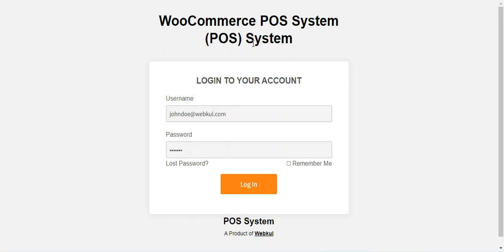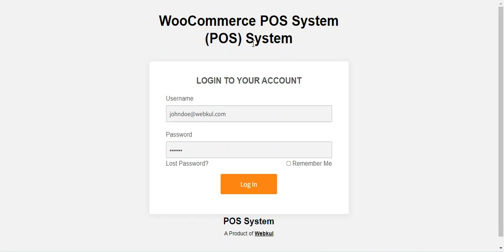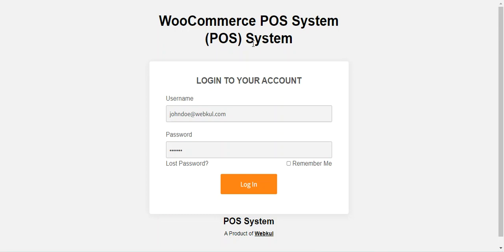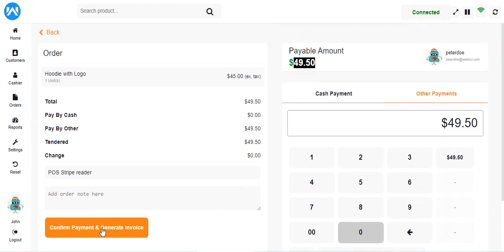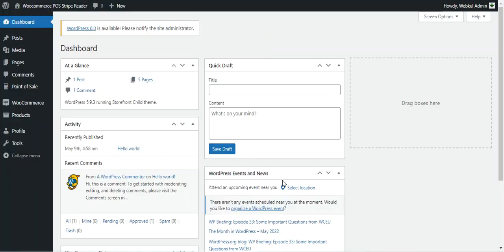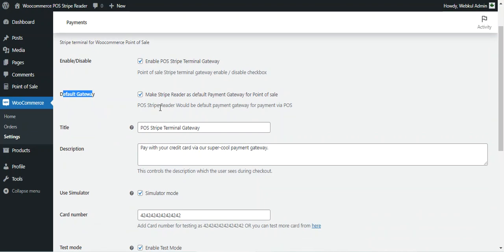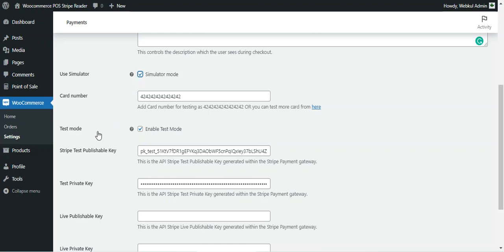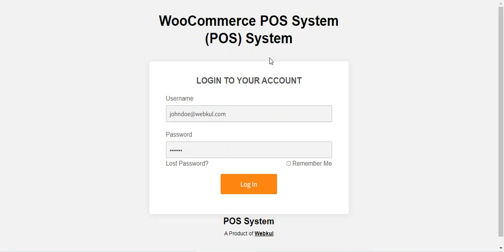WooCommerce POS Stripe Card Swipe Plugin - Overview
It allows the admin to integrate the Stripe terminal reader into the POS system for the payment of orders by customers.

. Stripe Intent Payment via POS.
. Can make Stripe a default payment gateway.
. Can store test as well as live keys.
. Use the simulator option for test payments via stripe.
. The POS sales agent can generate the order receipt from the device.
. Supports all types of cards like; Visa, Mastercard, American Express, etc.

2. Raise a Ticket via our HelpDesk system